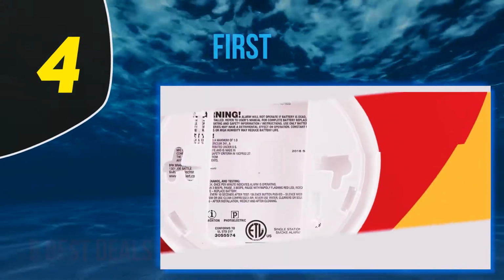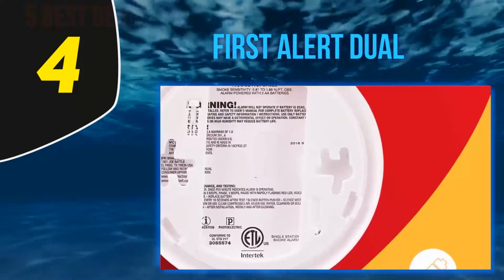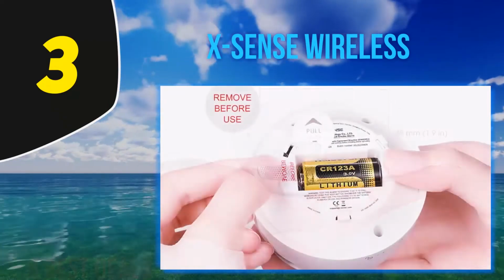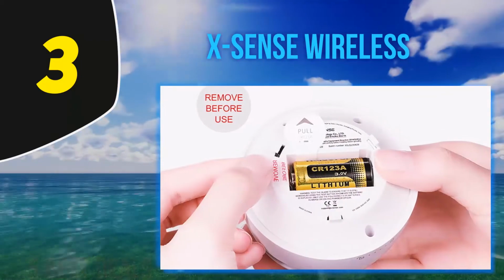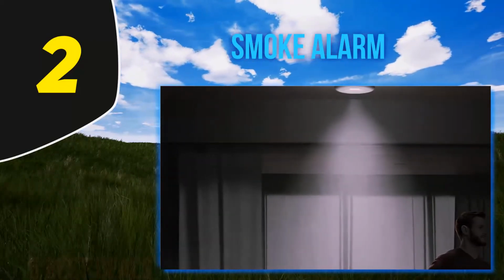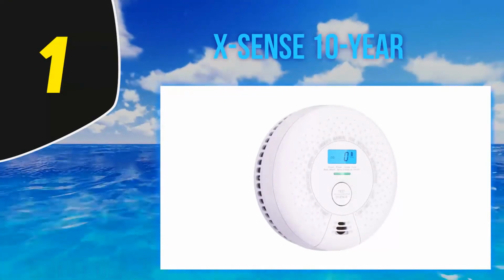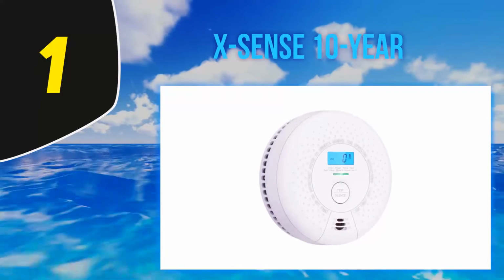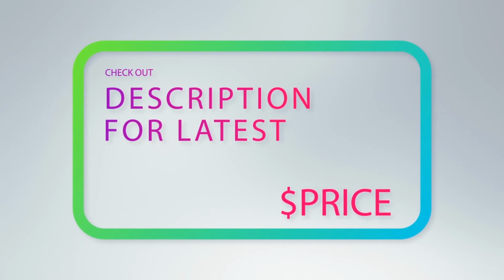Top 5 Best Smoke Detectors 2021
The 5 Best Smoke Detectors 2021! Here Is The Product Links,
1. X-Sense 10-Year
2. Smoke Alarm
3. X-Sense Wireless
4. First Alert Dual
5. Google S3003LWES
►Canada Links◄
1. X-Sense 10-Year
2. Smoke Alarm
3. X-Sense Wireless
4. First Alert Dual
5. Google S3003LWES
►UK Links◄
1. X-Sense 10-Year
2. Smoke Alarm
3. X-Sense Wireless
4. First Alert Dual
5. Google S3003LWES

This Is Our Top 5 Best Smoke Detectors. Hope you guys enjoyed this video.